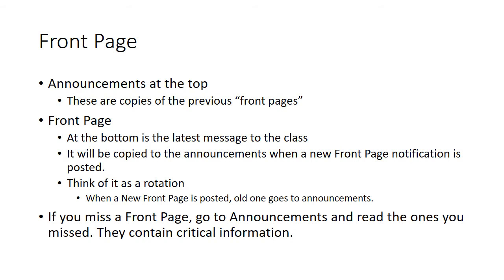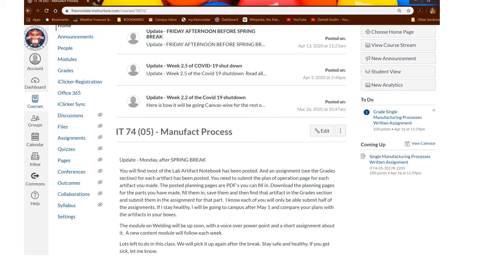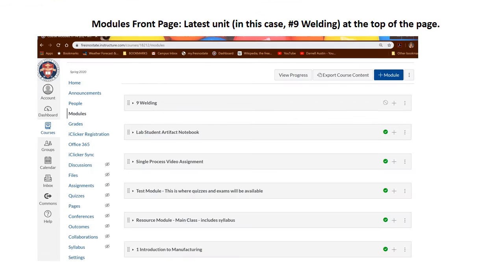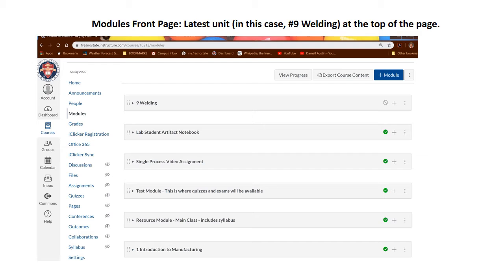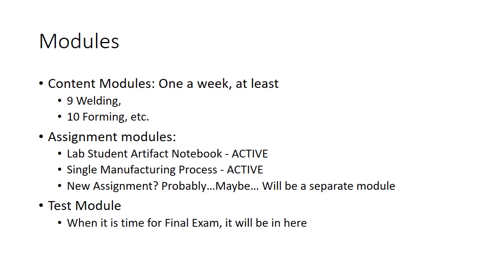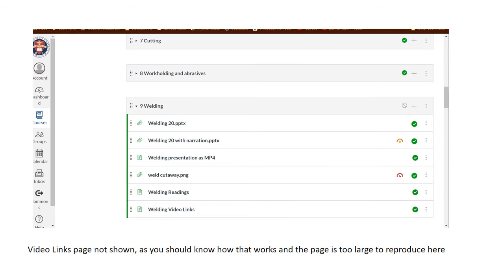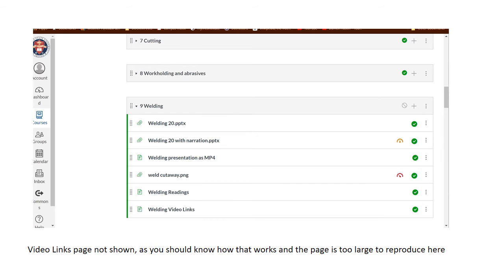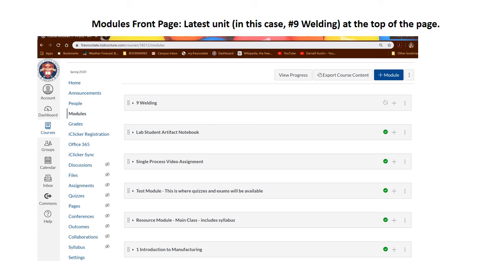How the IT 74 class will work narrated